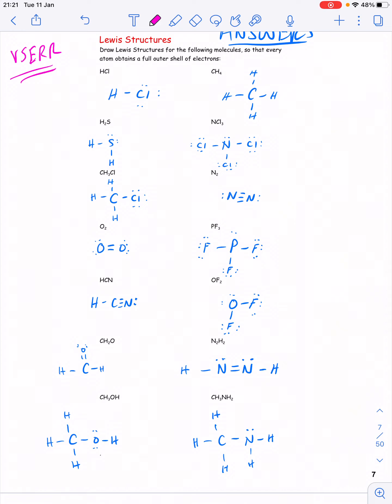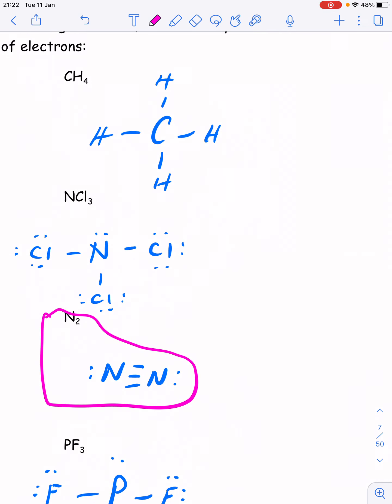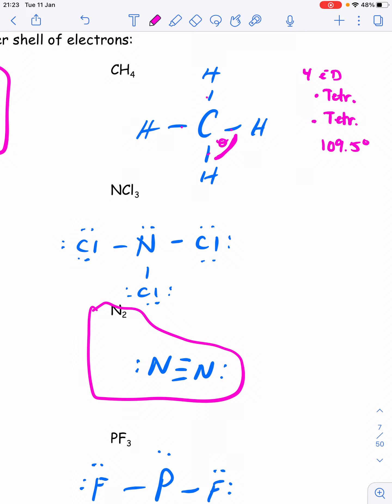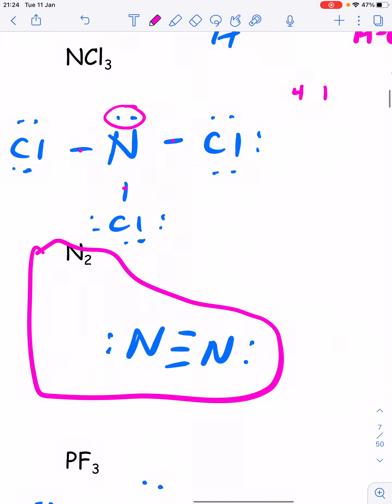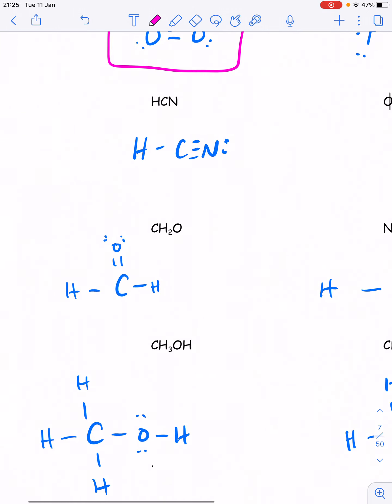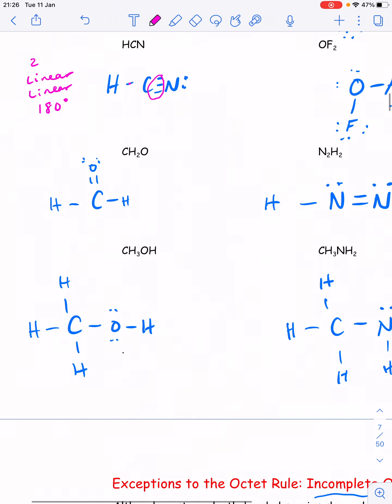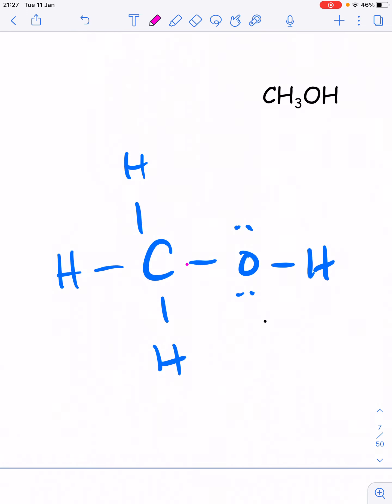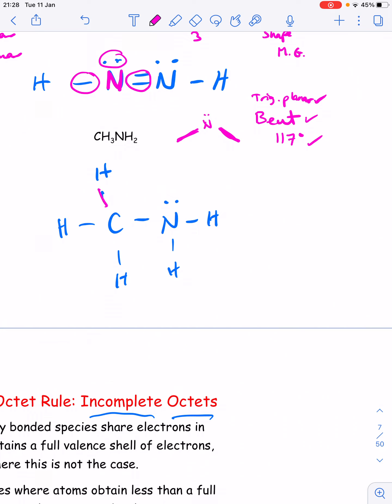Answers to VSEPR Practice Questions